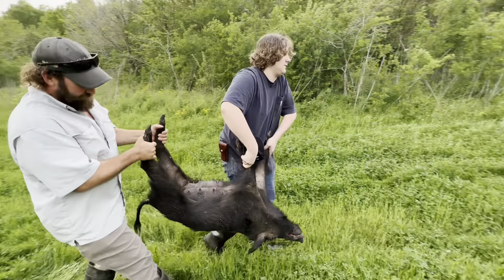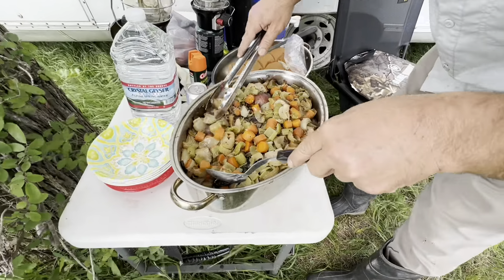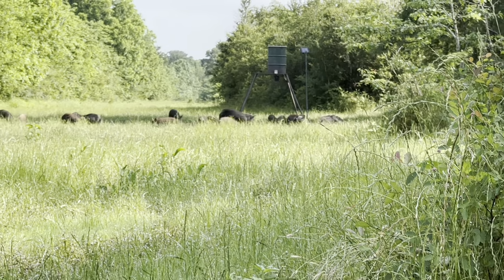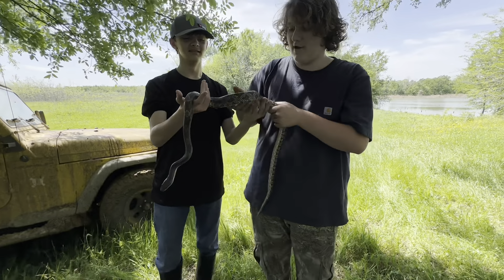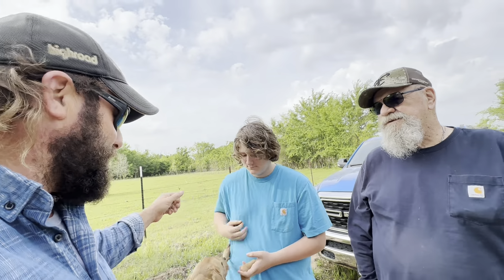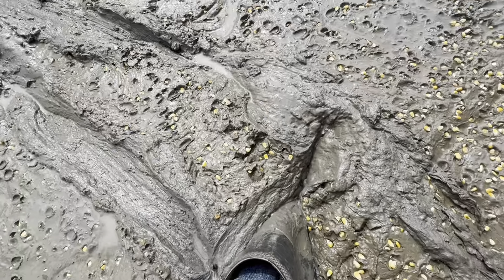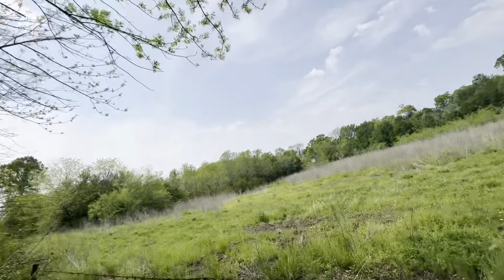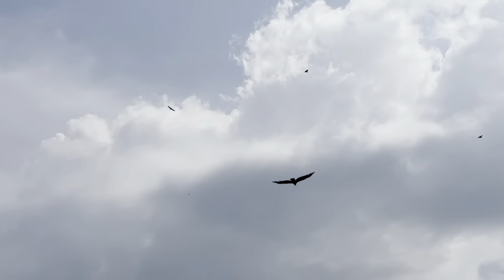COOKING WILD GAME | First Ever PIG HUNT! SHOCKING DISCOVERY!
Three generations first time hunting in a 20 year marine veteran came to shoot pigs with me and experience eating wild game